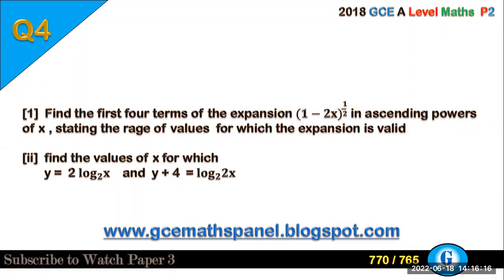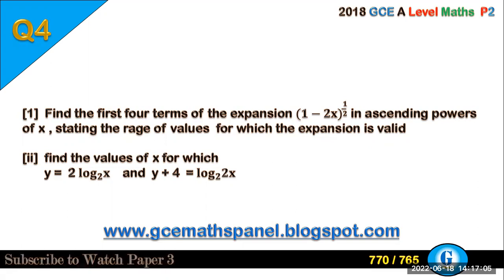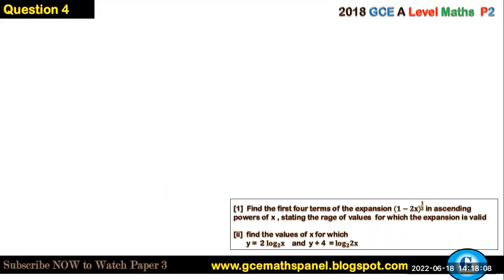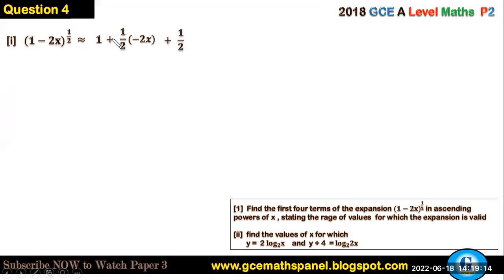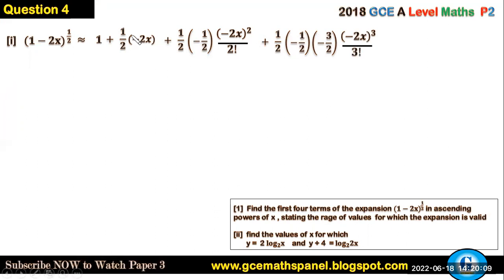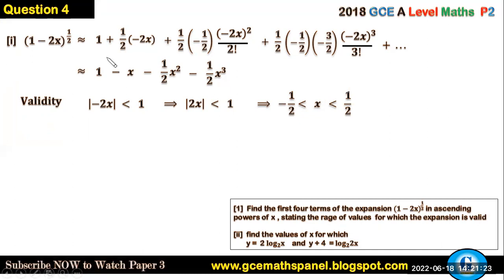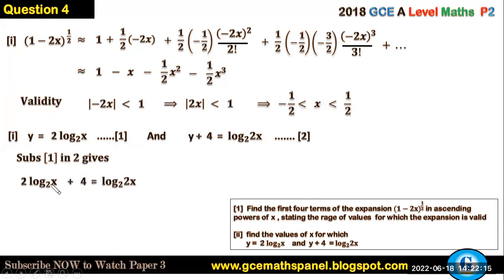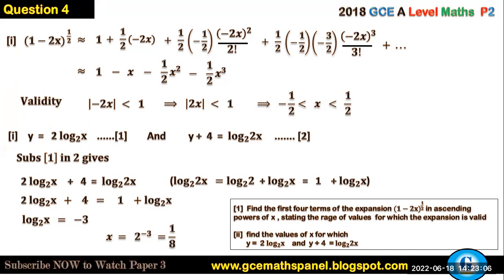June 2018 | Paper 2 | Question 4 | Pure Maths MECH | STATS GCE A Level Maths Solutions Corrections